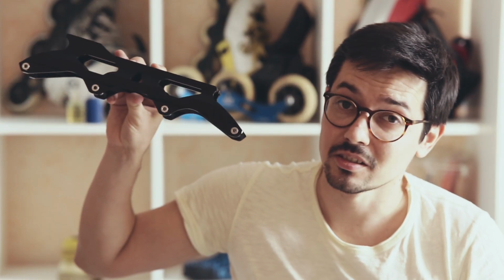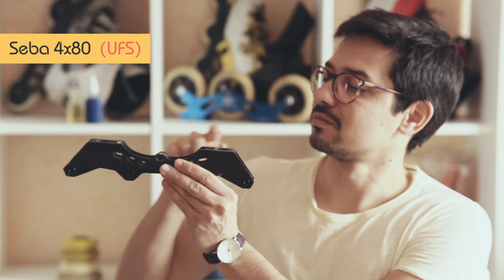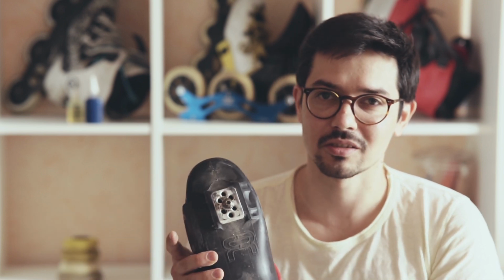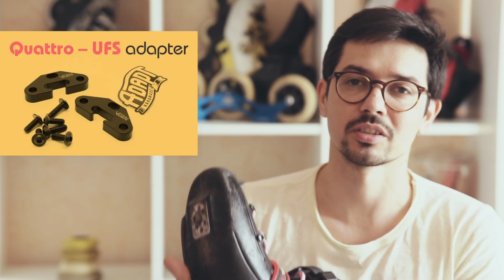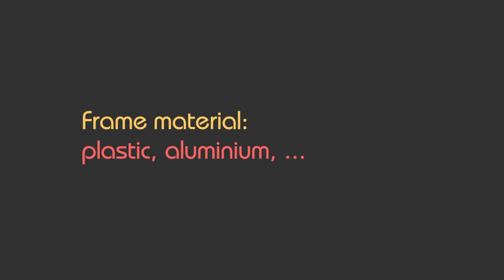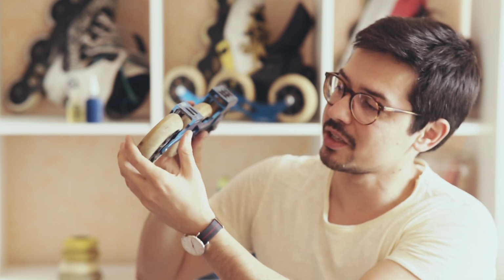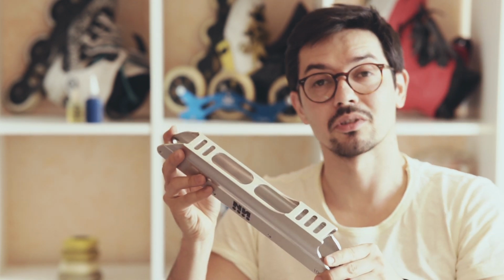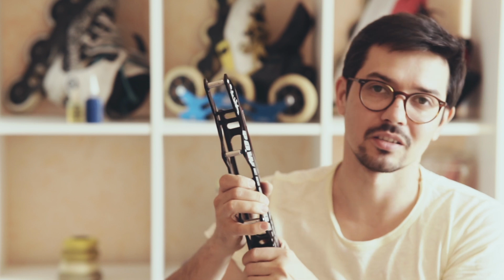BladeTechTalk.2 - Frame build | Mount standards and design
In this episode of the BladeTechTalk series I'm talking about different mounting standards and build quality of inline-skate frames. In particular I talk about the UFS, 165mm, 195mm, Trinity and Quattro mounts, heavy and lightweight frames, as well as different kinds of axles.

This one is pretty long, so feel free to skip to the section you're interested in if it gets boring...

0:00 Introduction
0:28 The role of a frame
0:53 Mounting standards
12:11 Build material
16:07 Design and weight
19:00 Wheel axles
26:05 Outro